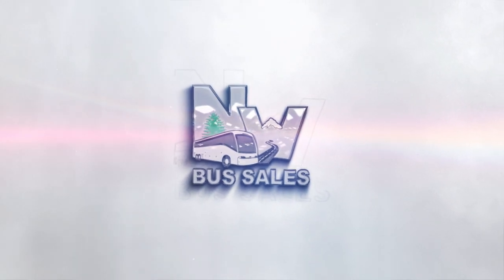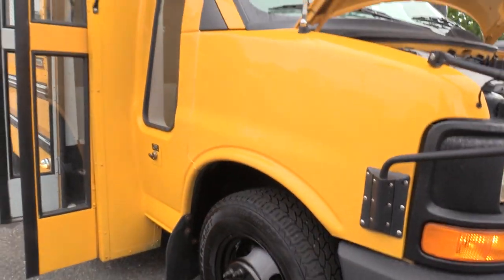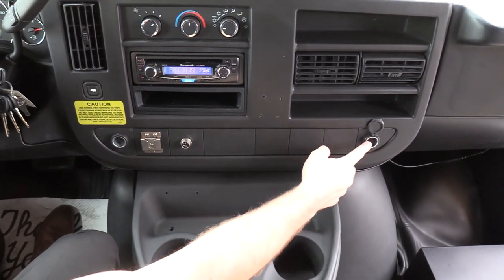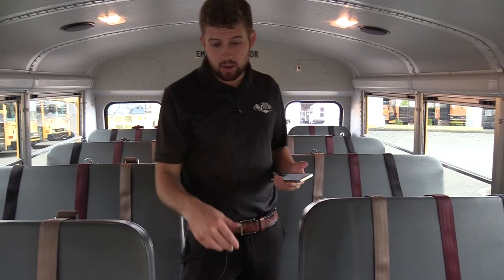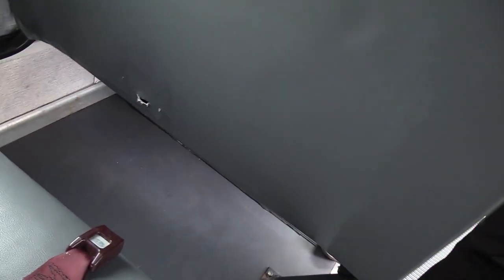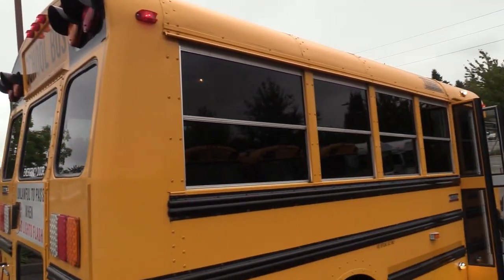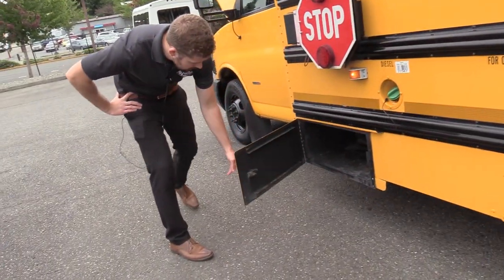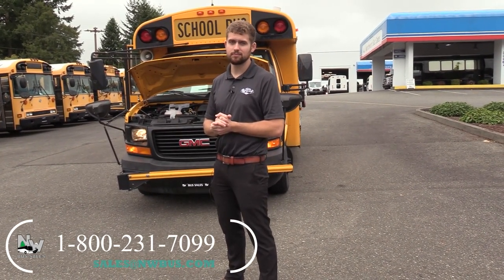2010 GMC Thomas 23 Passenger Type-A School Bus - B11534